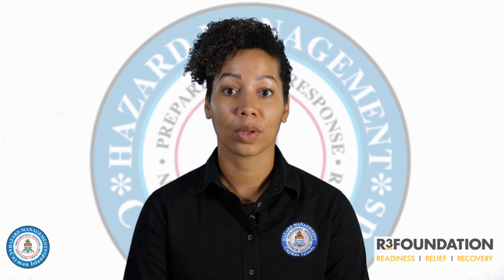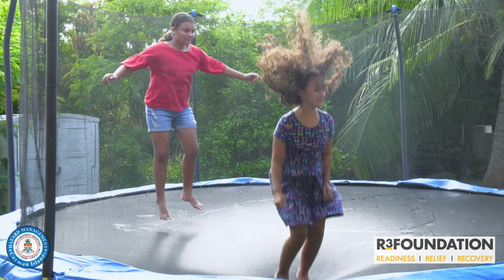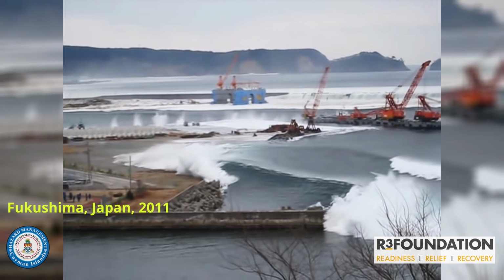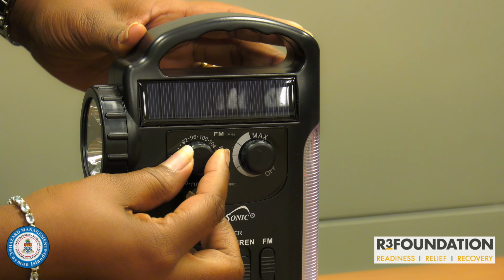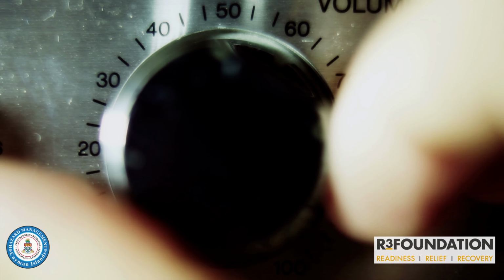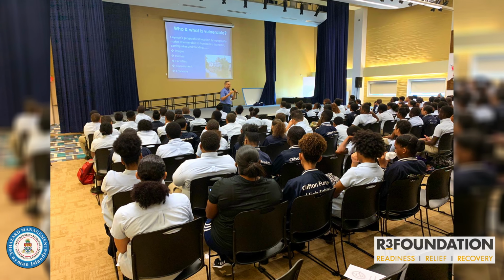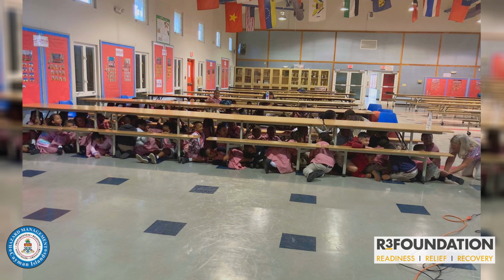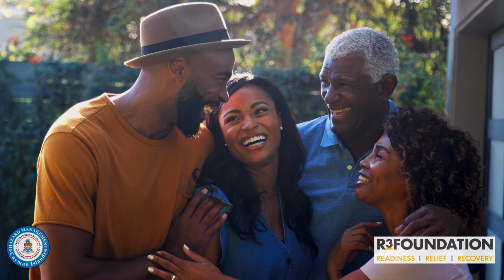Earthquake Preparedness | Hazard Management Cayman Islands